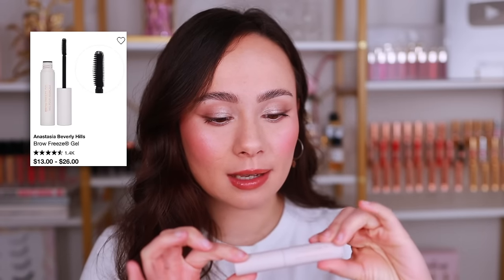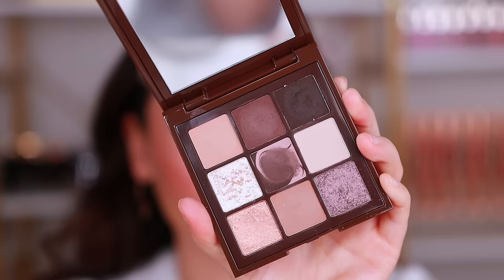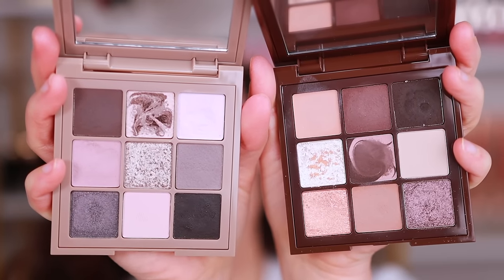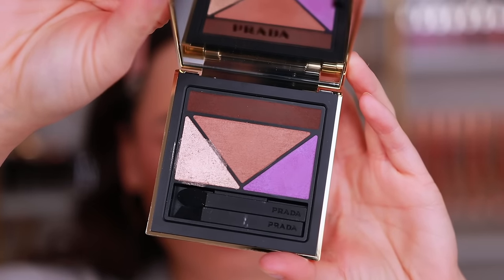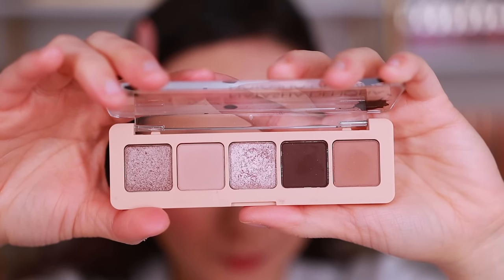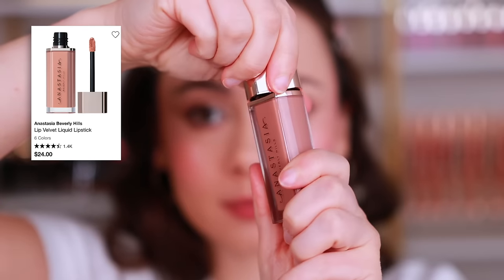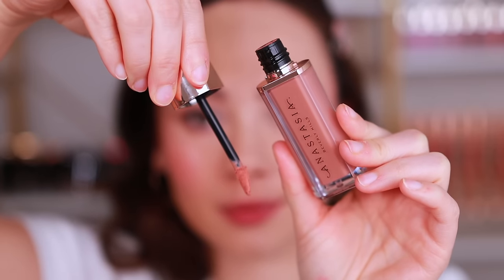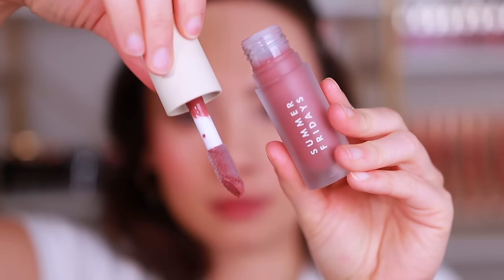34 NEWEST PRODUCTS AT SEPHORA! SPEED REVIEWS! Part 2 Makeup By Mario, Natasha Denona, Huda Beauty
ABH Brow Freeze Gel
Huda Beauty Creamy Obsessions Palette
Natasha Denona My Mini Dream Palette
Natasha Denona HyPer Natural Face Palette
Makeup By Mario Master Mattes The Neutrals
Prada Beauty Dimensions 01 Palette
Farmacy Lip Smoothie (Honey Vanilla)
Hourglass Shape & Sculpt Lip Liner (Expose 1, Tempt 3)
Charlotte Tilbury Hollywood Icon Lip Liner
Charlotte Tilbury Hollywood Icon Lipsticks
Makeup By Mario SuperStain Lipsticks
ABH Lip Velvet (Peachy Nude)
Gucci Beauty Hydrating Lip Gloss (Suzane Brown)
Summer Friday Dream Lip Oil (Soft Mauve)
Too Faced Kissing Jelly Gloss
Haus Labs PHD Hybrid Lip Glaze
Tower28 LipSoftie Tinted Lip Treatment
Patrick Ta Major Volume Plumping Gloss (Obviously)